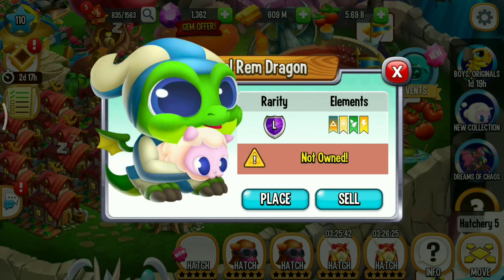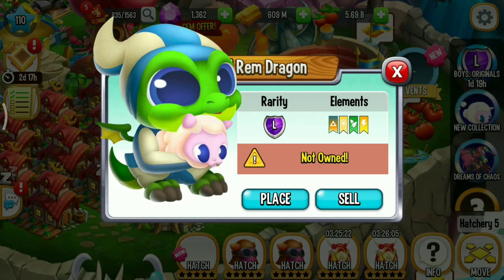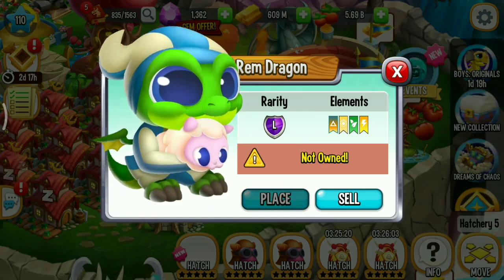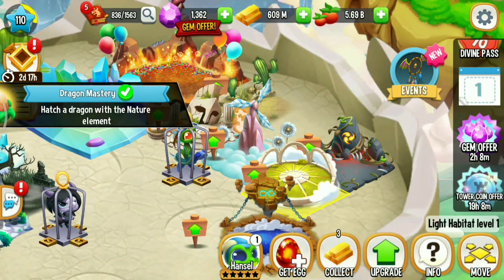New Legendary ASTRAL REM Dragon | Dragon City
You can get brand new legendary dragon from tower of dream island